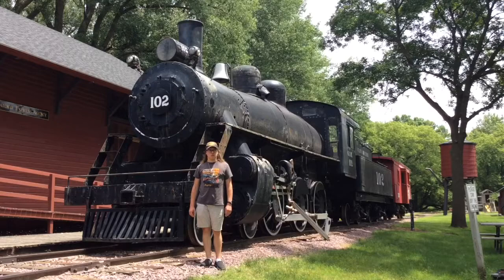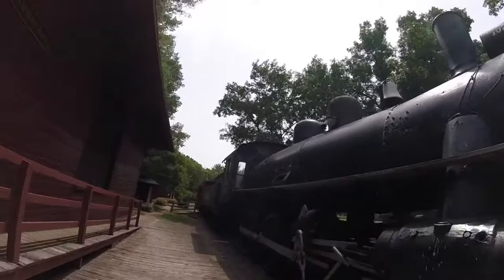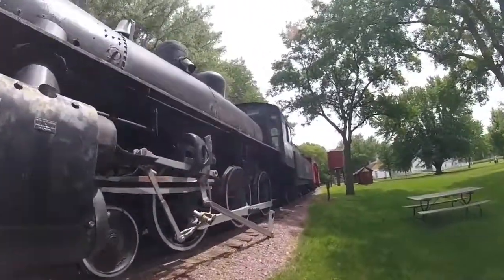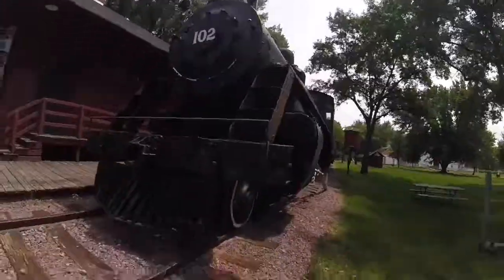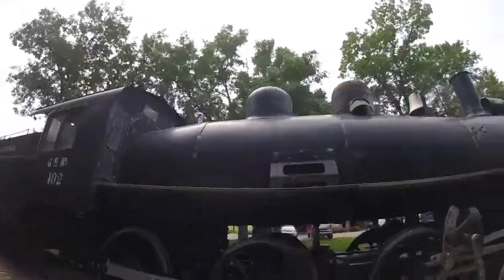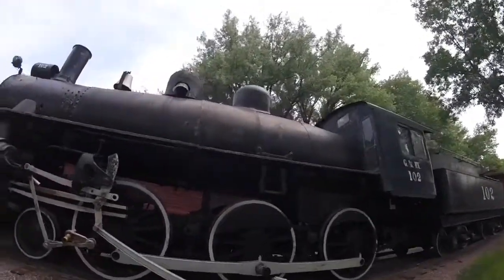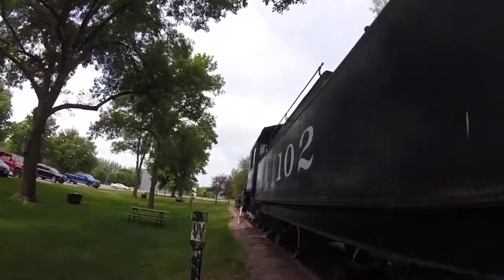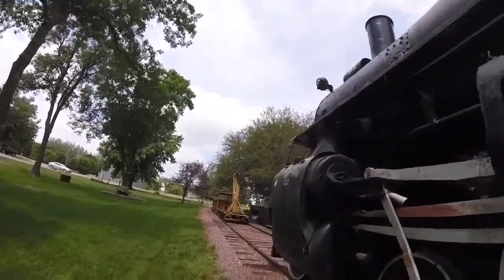_End-O-Line Railroad Park & Museum - Currie, MN_ Episode 210 (Georgia Northern 102)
End-O-Line Railroad Park & Museum
Georgia Northern 102
_MLTG_